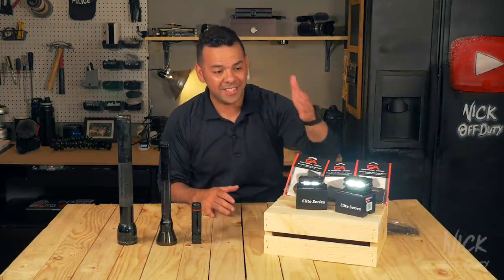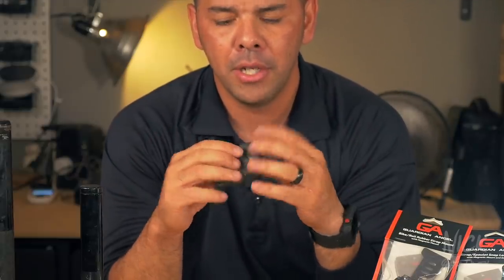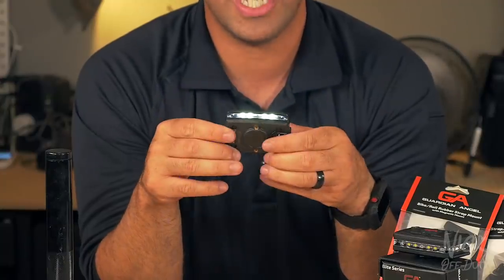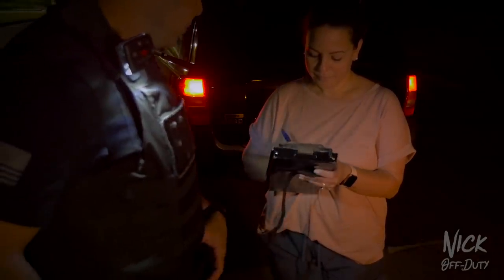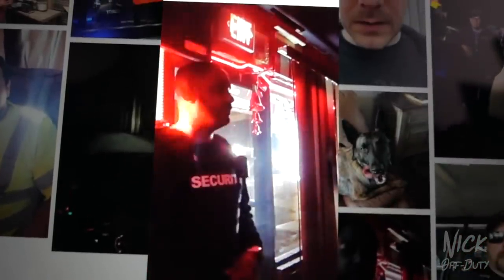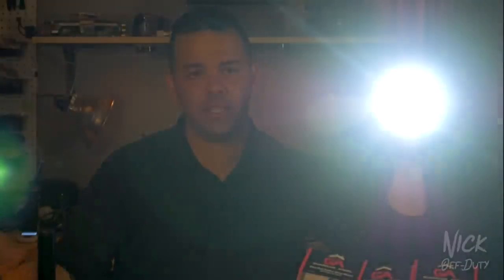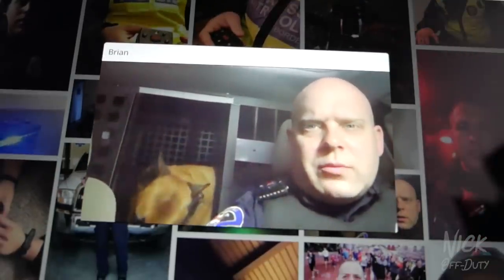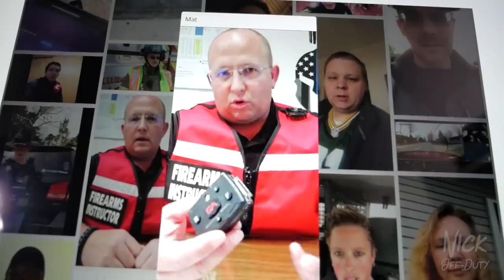POLICE GEAR - Will this Replace the Police Flashlight?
Police flashlights have been around forever and are an essential tool for everyday duties.  Will the NEW Guardian Angel Elite Series replace the Police Flashlight? To learn more about the Guardian Angel Elite Series light check out

Music Creds: Applepie- Put Your Hands Together